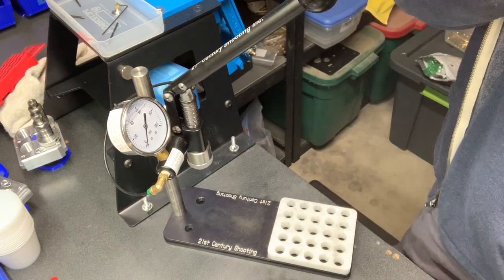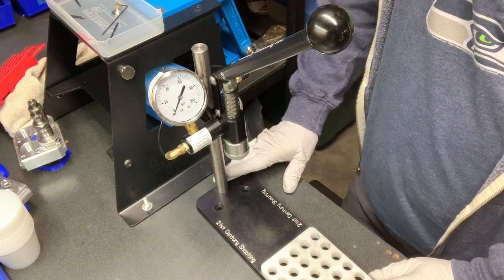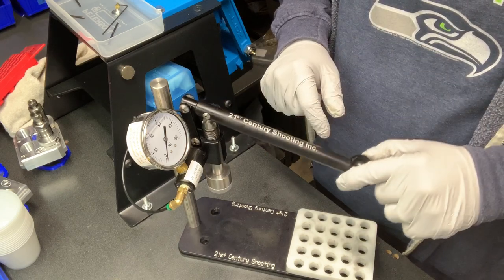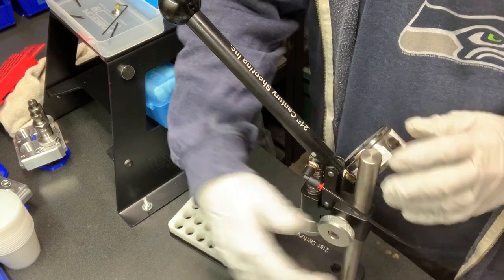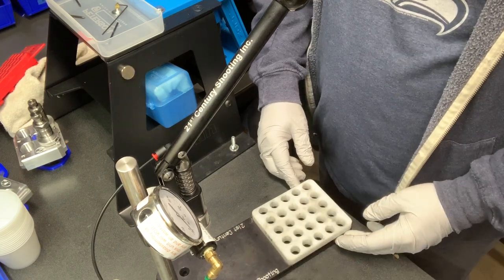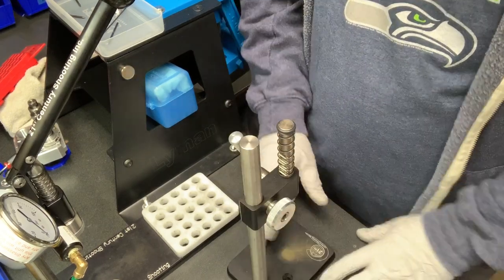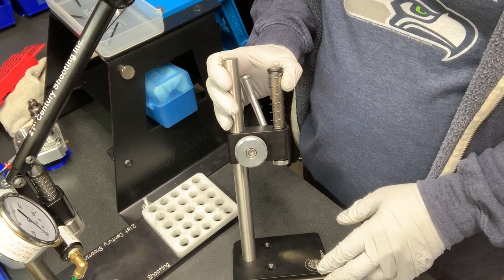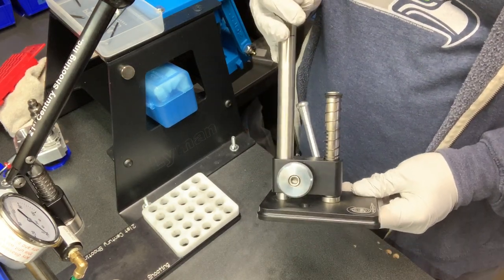21st Century Shooting Hydro and Arbor press review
You can't really talk about precision reloading without taking about inline dies and arbor presses. For my money there's nothing better than the lineup from 21st Century Shooting. They offer the Hydro Seater which is hands down the best seater out there as well as their standard arbor press which is great for taking on the road to push back bullets as needed.

These are units that I bought for my own use. Thank you for the support!